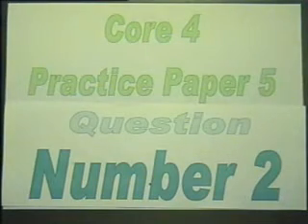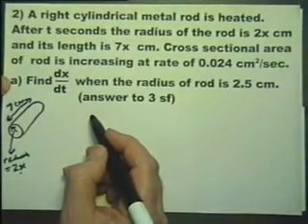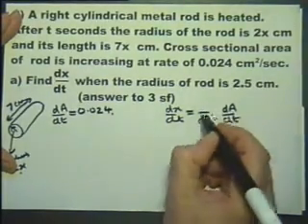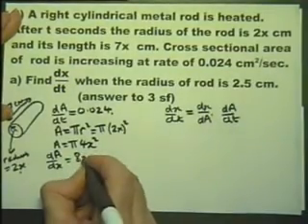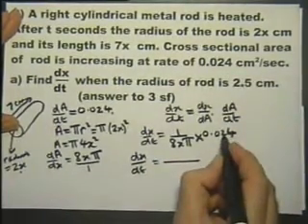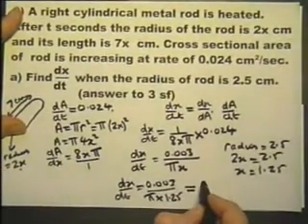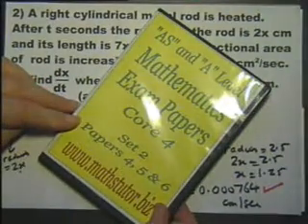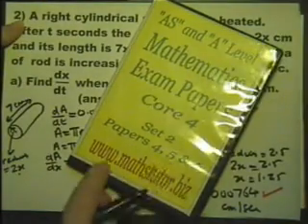Q2 paper 5 CORE 4 . A AS Maths